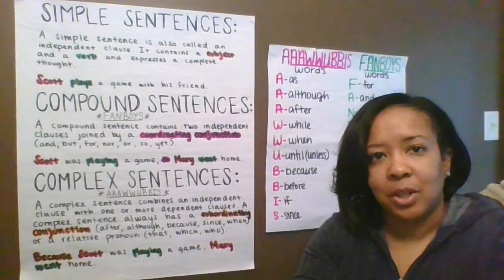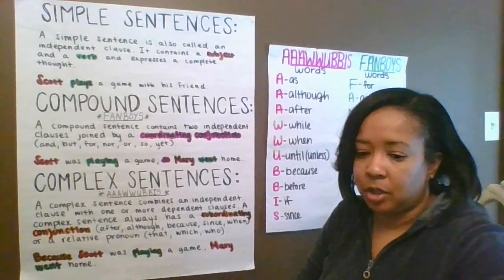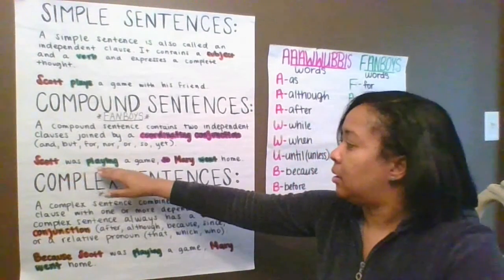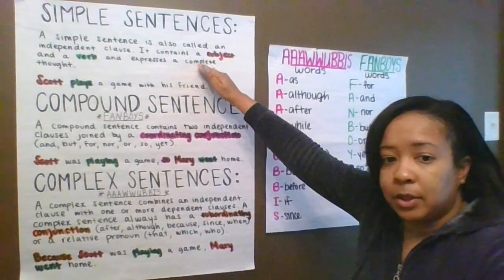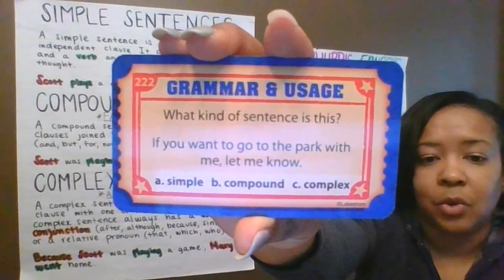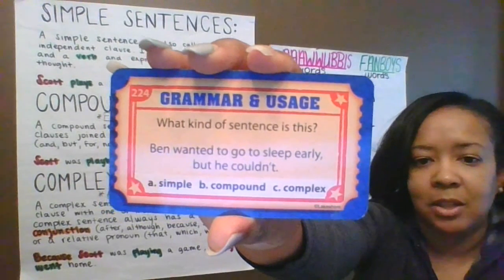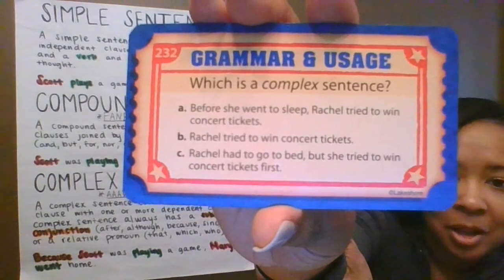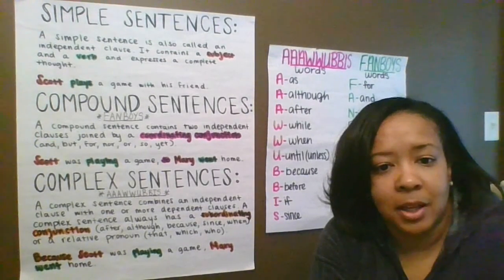Sentences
Simple Sentences, Compound Sentences, and Complex Sentences
3rd grade